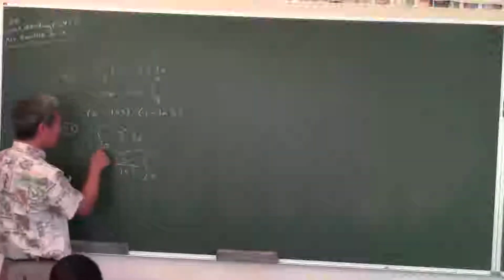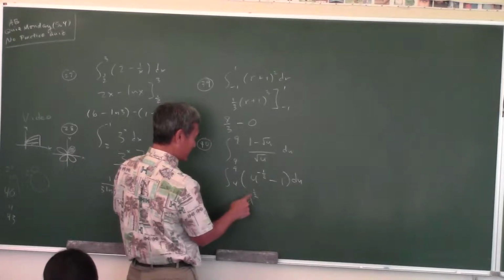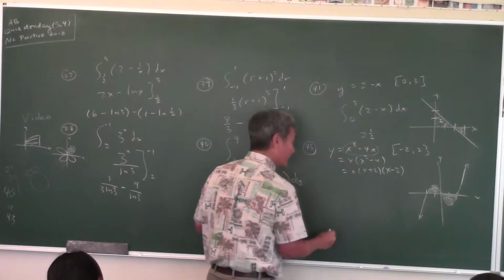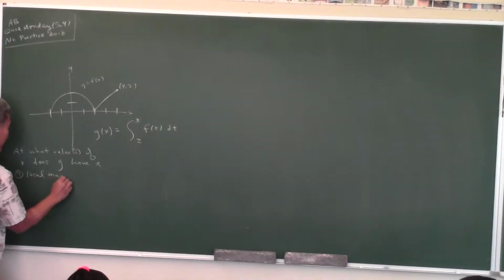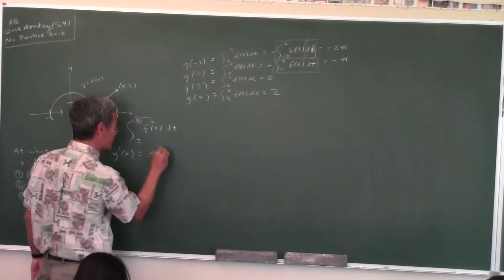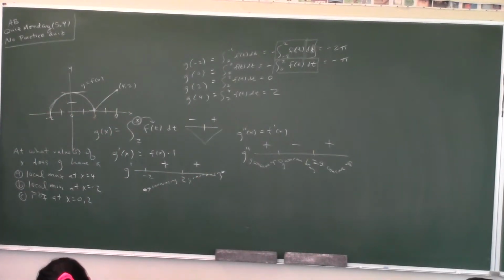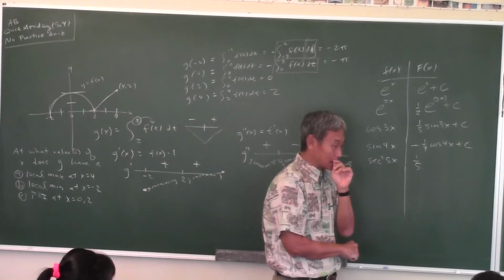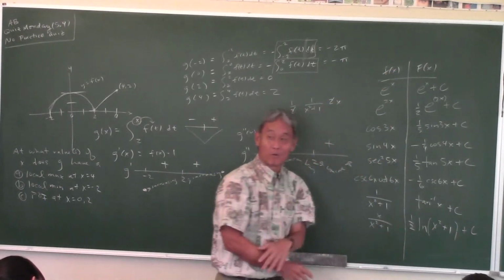BC discuss 6.4 part 1